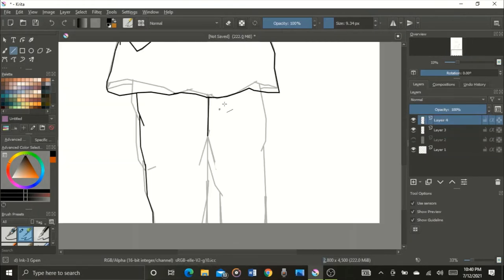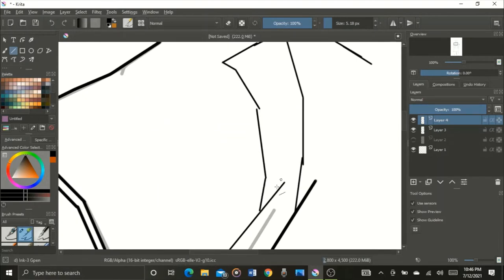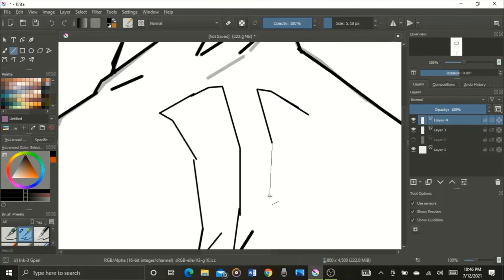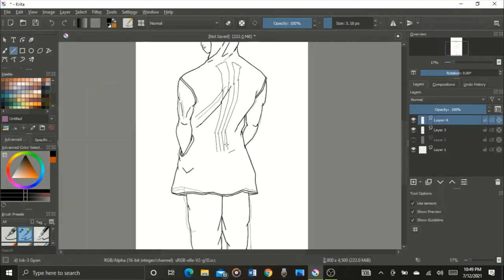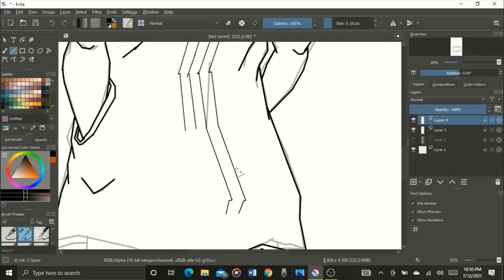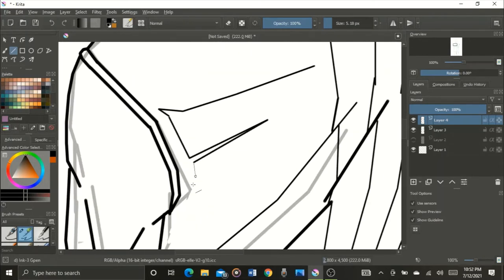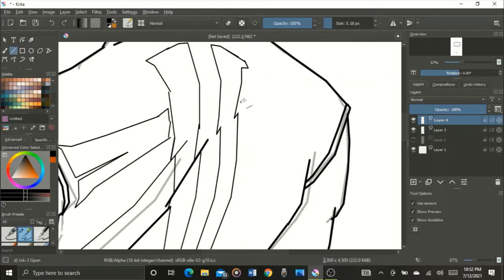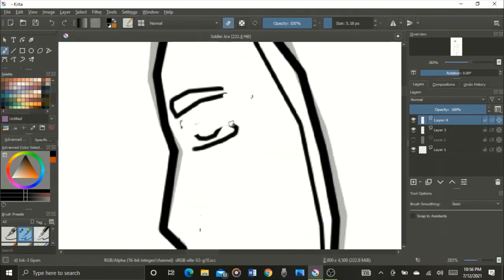I drew this using a mouse! (Pass or Trash?)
It's been a while since I last posted a video but I'm back and with something different.

This video is one that I actually thought of doing but felt like I couldn't because I didn't have "the right equipment". Until I found out that I needed to use what a have, my laptop and a mouse. That was when I realised that I didn't need to wait for the pen display tablet.

Anyways, hope y'all will enjoy this video. Your feedback is very important, so please leave a thumbs up or down and your thoughts on the video.